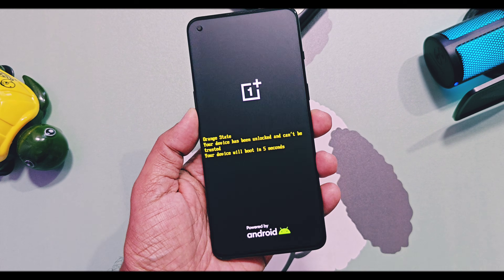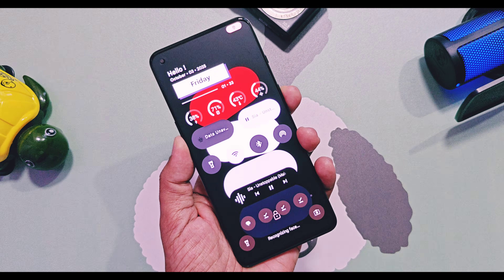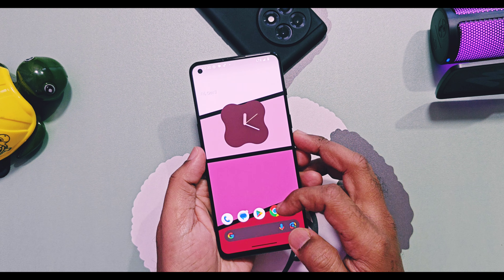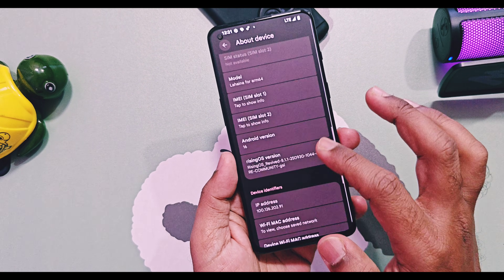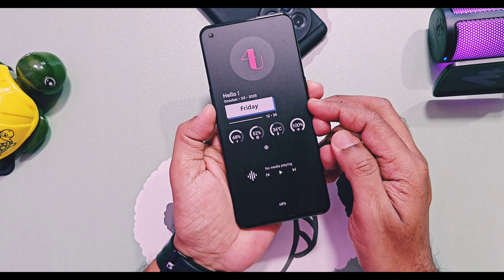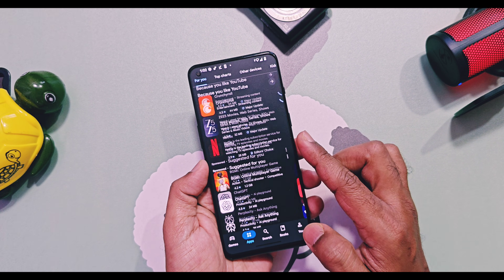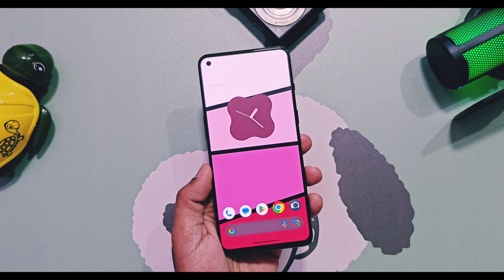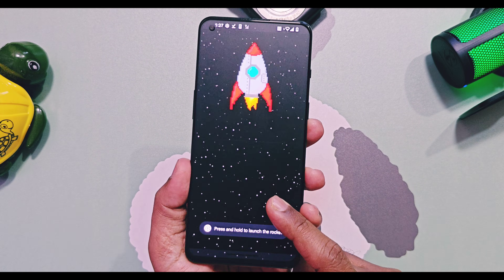🔥 Android 16 Custom rom & GSI Rising OS 8.1 for any device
In our Last uploaded video of rising os 8.0 zorya version we did in-depth review android 16 version of rising os. Finally team has started to roll out there another update version rising os 8.1.1  Arte, for all official via custom rom.  it's GSI version which can be bootlable on any device.
  In this video we are going to review This amazing rom, it's new changes and features. At the end of this video we shown which previous bugs are now resolved for gsi build which bugs still persist in this version with my final verdict. 🔥Android 16 Custom rom & GSI Rising OS 8.1 arete for any device
🚀Rising OS is after market android community. Its latest  android 16 update 8.1. 1 arete brought  best of oxygenos 15, Nothing os 3.1, pixel OS, IOS and oneui 7 for any android devices. It have amazing features that you will not found in any rom.

Download rising os 8.1.1 Arete Android 16  custom gsi rom fory device :

🔥Google apps version of rising OS 8.1.1
Rising os gapps

🎉Flashing tutorial for non rooted device using DSU LOADER (always try this method first if GSI boots and working fine then only use fastboot method of flashing)

⚡New GSI  fastboot flashing tutorial 2025:(only try this method after your device successful to boot gsi and working good)

✅fix launcher issue call fix:
install this launcher

😱  Rising OS 8.1.1 android 16 best custom rom(not gsi) for OnePlus Nord 2:

🌟Officially supported devices :
Asus:
Asus Zenfone Max Pro M1
Google:
GOOGLE Pixel 2 Series, Pixel 4a, Pixel 6a, Pixel 8 Series, Pixel 7 Series
Motorola:
Motorola Edge 30 Ultra / X30 Pro CN (eqs)
Motorola G54 5G (cancunf)

💥Oneplus:
OnePlus 8 Series Oneplus 6/6t (fajita, enchlida)

💐POCO :
Poco M2 Pro, Poco F3/ Mi 11x, Poco F4 Poco F5/ Redmi Note 12 Turbo, Pocophone F1, Poco X3 NFC, Poco X3 pro, Poco X5 pro

✨REALME:
Realme 6/6i(Indian)/6s/7/Narzo/Narzo 20 Pro/Narzo 30 4G/Realme X50 Pro 5G /Realme Gt

😊XIAOMI/REDMI
Redmi Note 7 /Redmi Note 7 Pro/Redmi 7A/8/8A/Redmi Note 8 Pro/Redmi Note 9 pro/Redmi Note 9 Pro Max /Redmi Note 9S /Redmi Note 10 Lite /Redmi Note 10 Pro/Max

00:00 intro and important information (must watch)
01:21 installation and about device Changes (must watch)
02:18 New features and changes (must watch)
04:31 Major bug fixes (must watch)
05:45 Bugs and issues (must watch)
07:08 Final verdict (must watch)
🔥Android 16 Custom rom & GSI Rising OS 8.1 arete for any device
Rising os 8.1
Rising os custom rom review
Android 16 custom rom
Rising os Android 16
Android 16 rom
Android 16
A16 Custom rom samsung
A16 Custom rom oneplus
A16 Custom rom for Motorola
A16 Custom rom for Xiaomi
A16 Custom rom for poco
custom rom for any android
custom rom install
custom rom for gaming performance
gsi rom
gsi rom for any android
gsi rom install
gsi rom for vivo
gsi rom vs custom rom
gsi rom for samsung
gsi rom review
gsi rom for oppo
gsi rom kya hota hai
gsi rom bgmi test